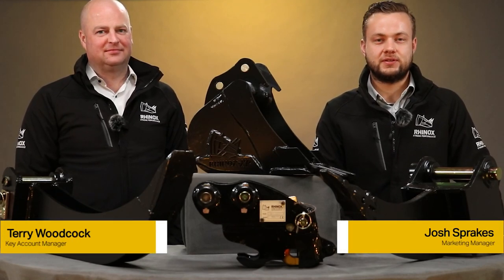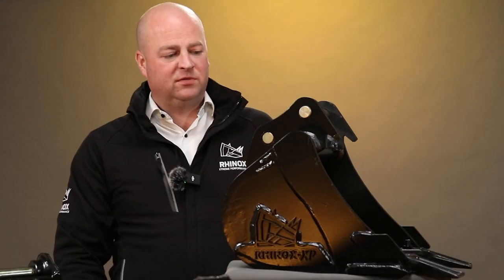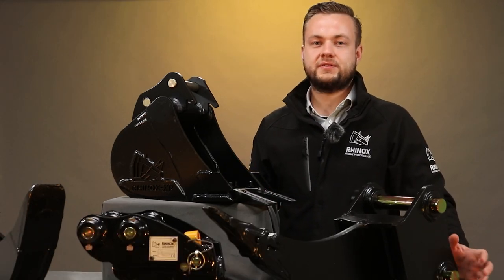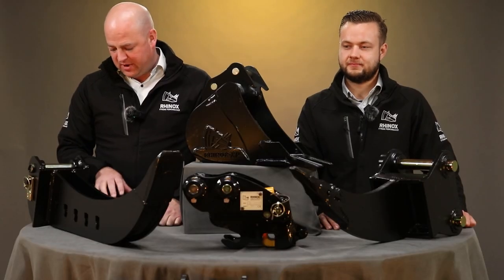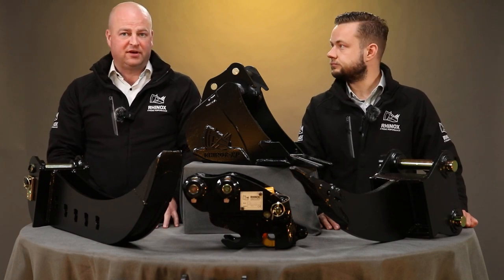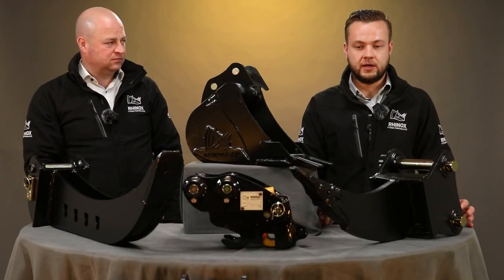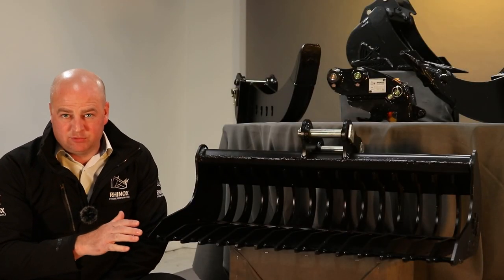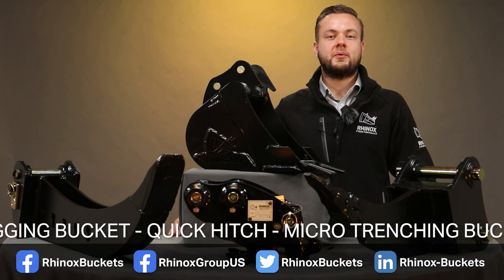TOP 5 EXCAVATOR ATTACHMENTS FOR LANDSCAPERS - your MUST haves!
Landscaping can be an overwhelming field to venture into. Whether you are a novice or a professional, the array of tools, machines and attachments can be a minefield to explore and understand. The possibilities are endless.

So, the Rhinox team have put together a list of what we believe are the Top 5 Attachments for Landscapers:

0:00 Introduction
0:22 Attachment 1: Digging Buckets
1:03 Attachment 2: Quick Hitch
1:42 Attachment 3: Micro Trenching Bucket
2:28 Attachment 4: Ripper Tooth
3:09 Attachment 5: Rake Riddle Bucket